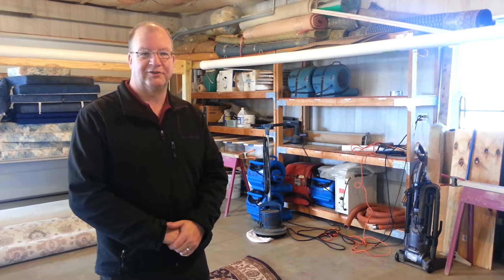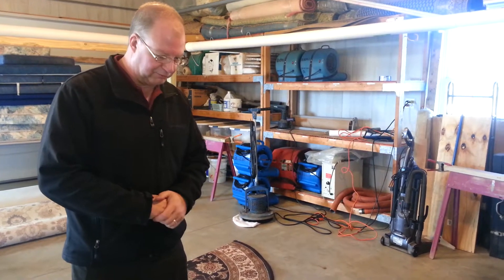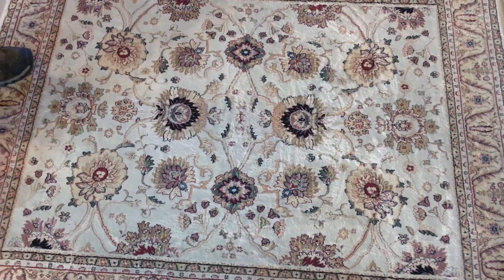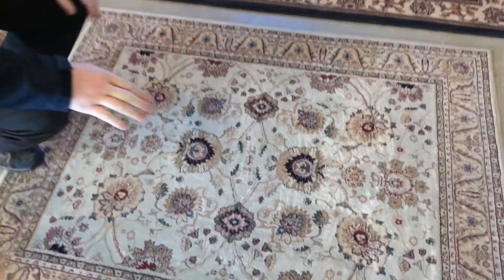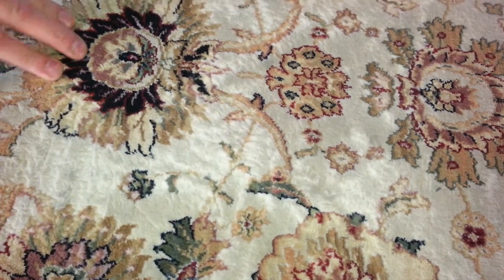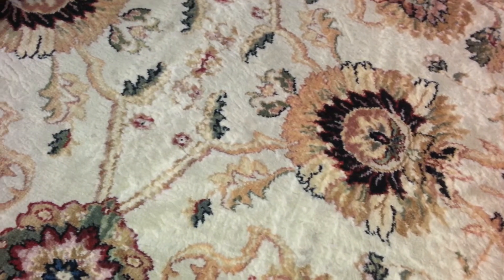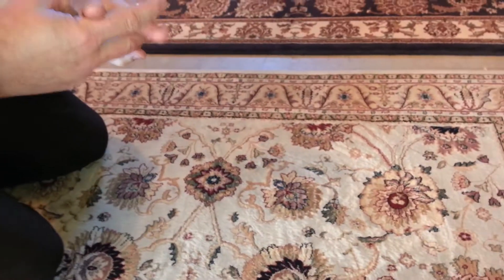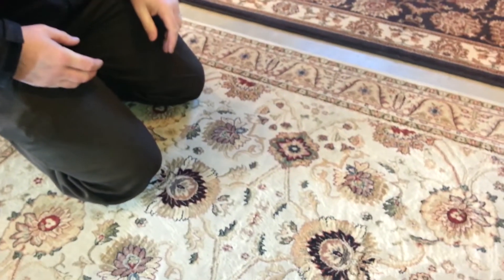Rug Damaged by Powerwashing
During inspection of this rug, we noticed there were many streaks and "trails" throughout the pile. The customer stated that they had powerwashed the rug, thus causing the fibers to become distorted, possibly permanently. Please do not powerwash your rugs!